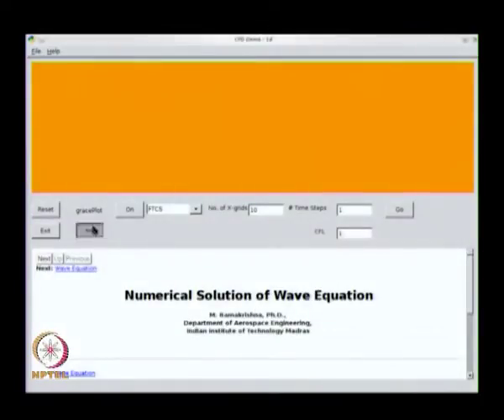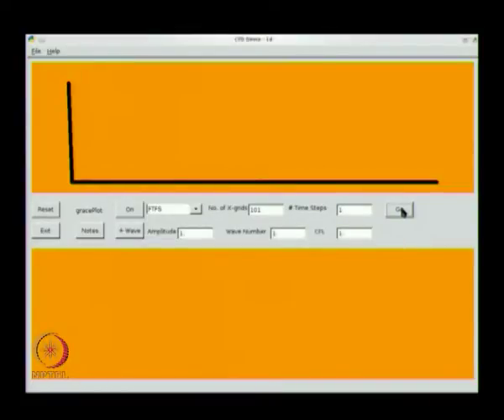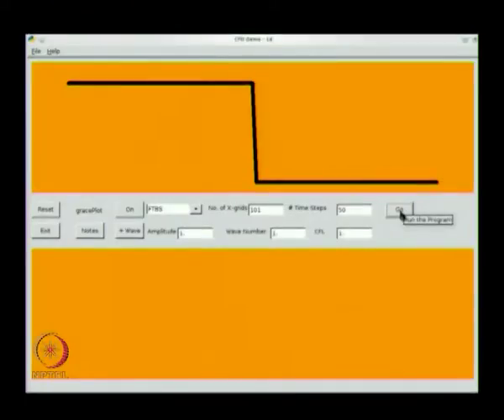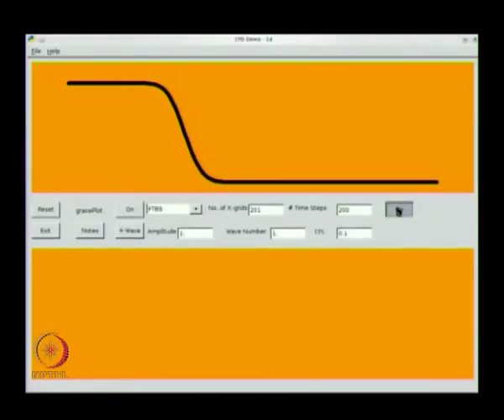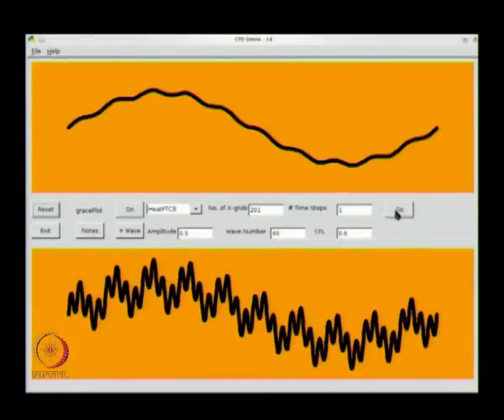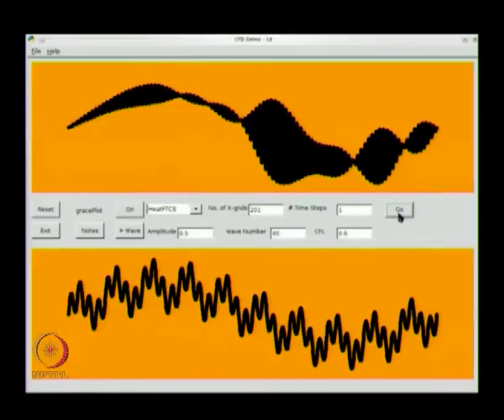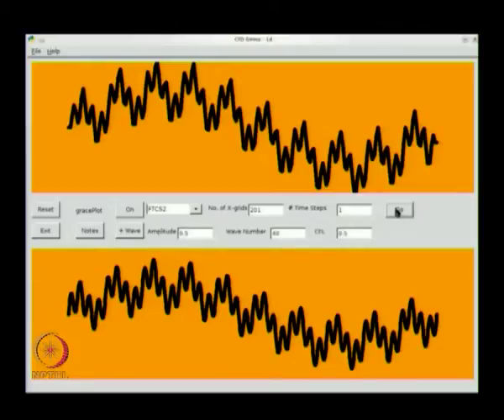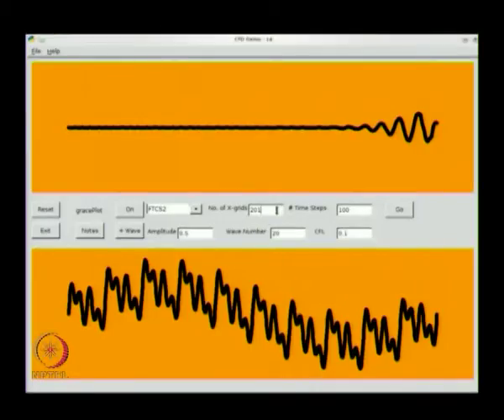Wave equation / Heat Equation Demo